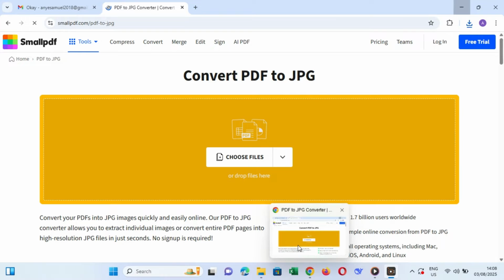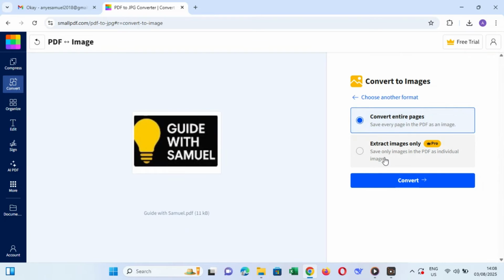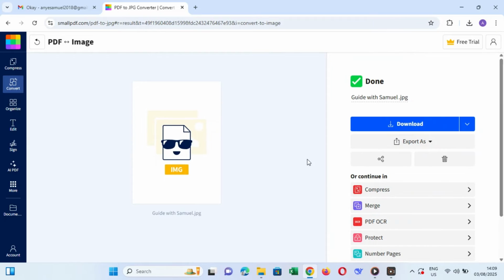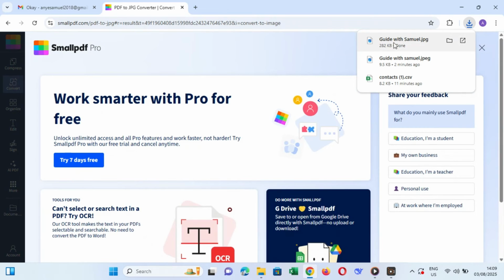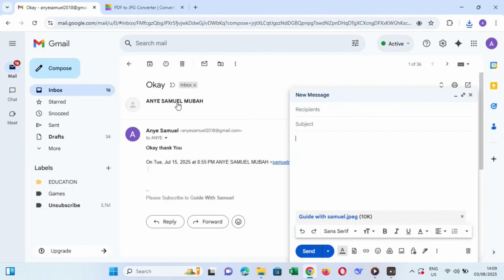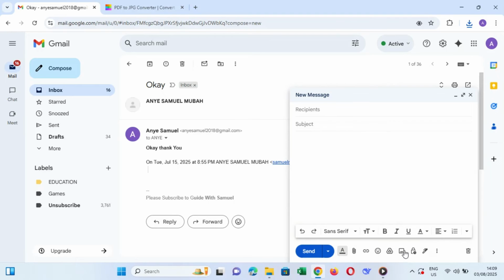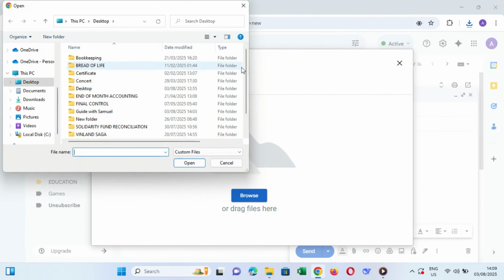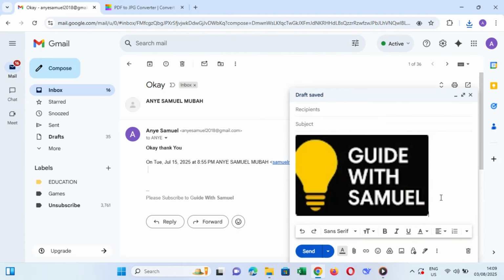How to Embed a PDF Flyer into Gmail Body 📩 | Easy Copy-Paste Trick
Want your flyer to show inside the email, not just as an attachment?
In this step-by-step tutorial, I’ll show you how to embed a PDF flyer directly into the body of a Gmail message using a quick and easy method on PC.

📌 Here’s what you’ll learn:

Convert your PDF to an image or HTML format

Copy and paste your flyer content into Gmail’s email body

Make your email more eye-catching and clickable

Avoid using attachments and improve email engagement